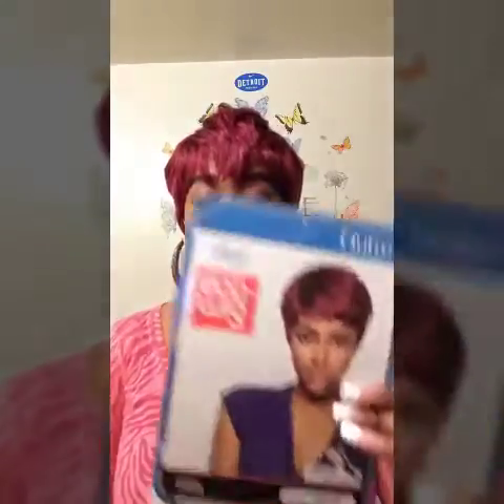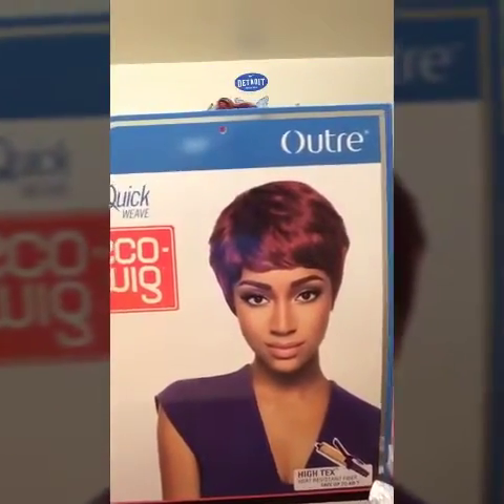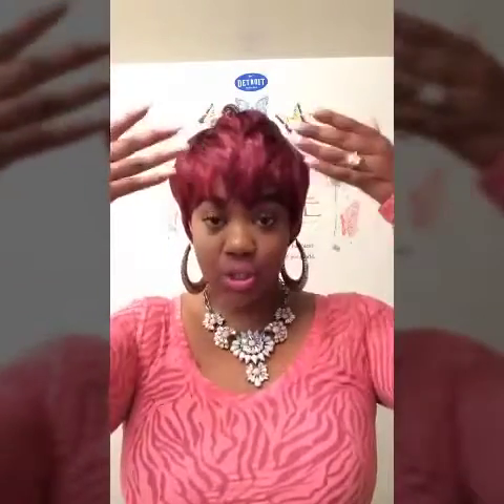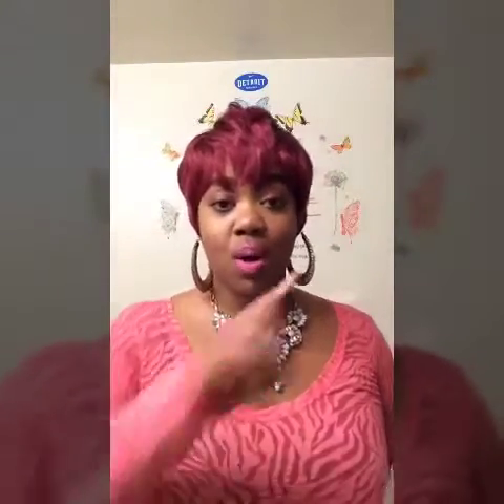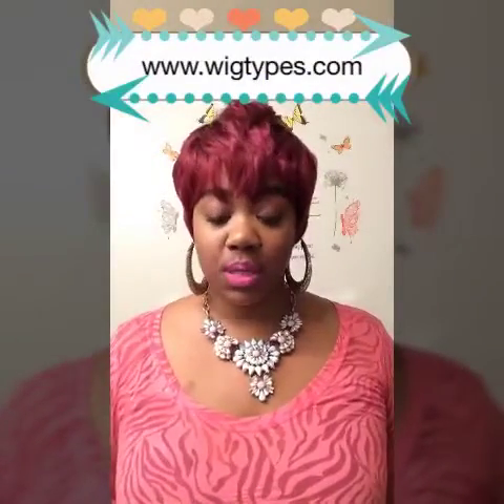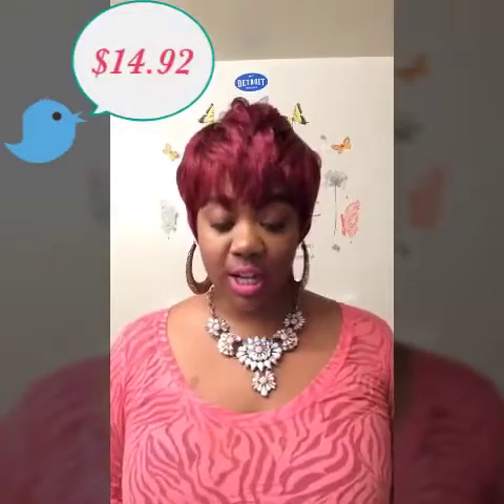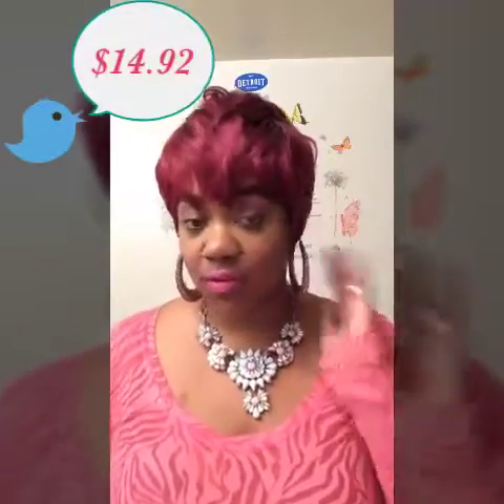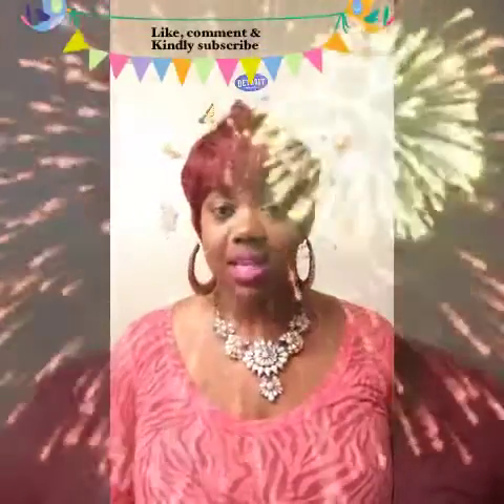Outré quick weave Eco wig| ORA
Color dr425
$14.83